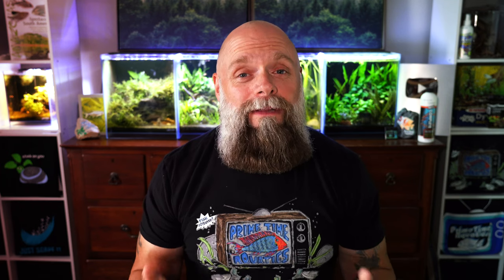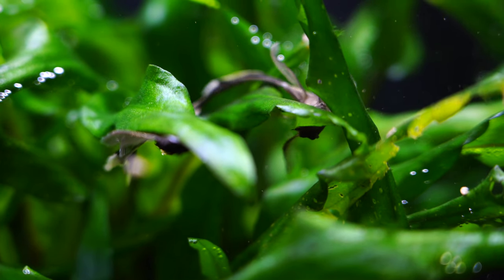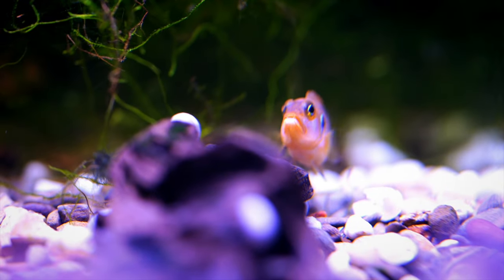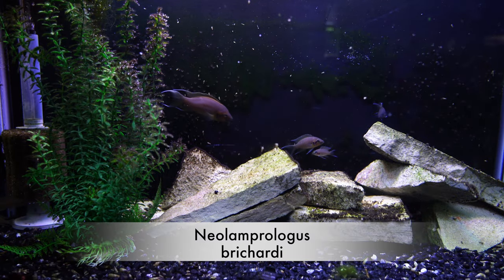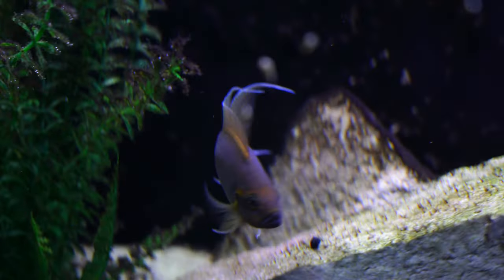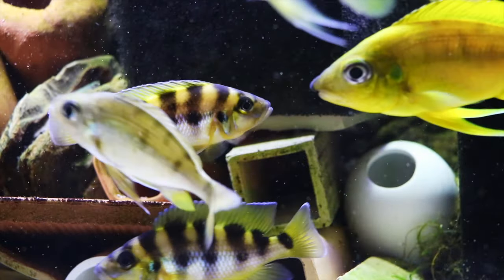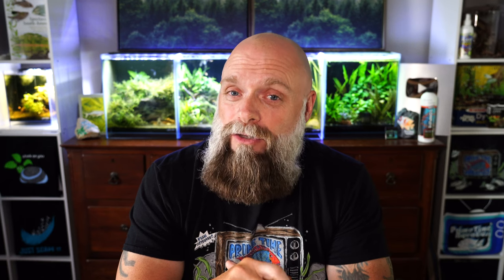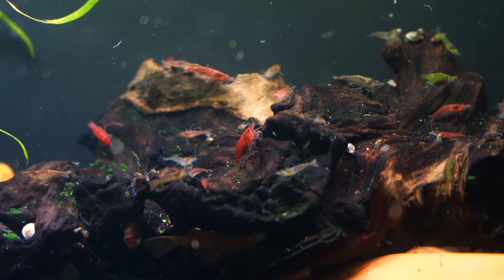Have Shell Dwellers? Here are Some GREAT Tank Mates!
Hello Everyone,
I wanted to share with you some great fish to keep with your shell dwellers!

If you want more info on how to set up a shell dweller tank check out this video

If you want more info on some of the fish featured in this video check out these species profiles: